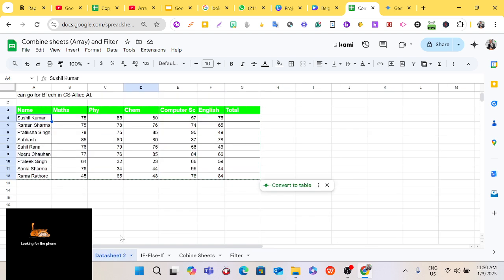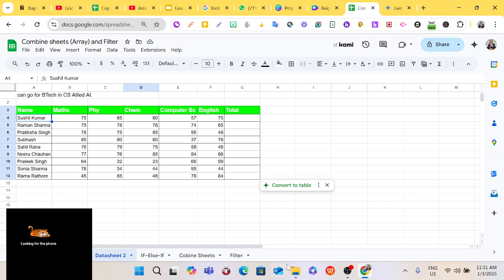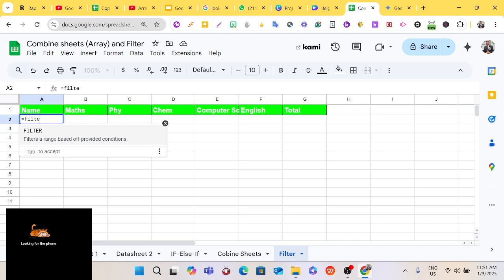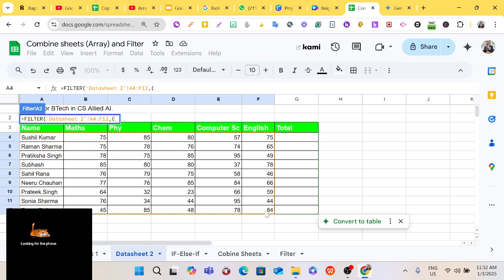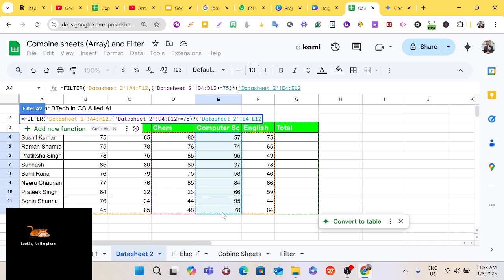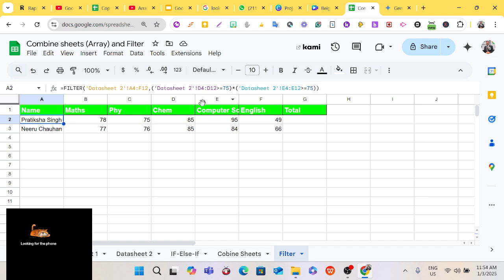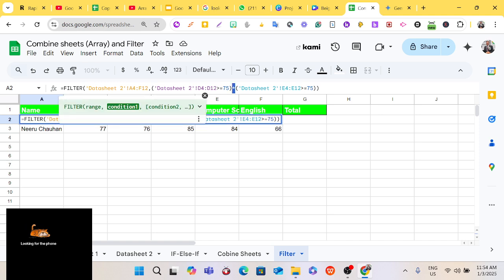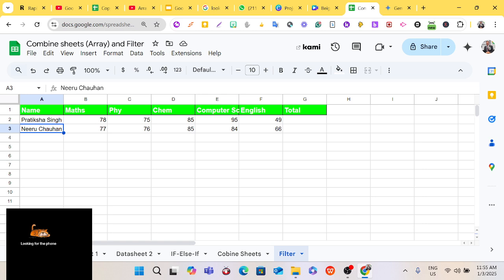Filter | AND(*) | OR(+) | Conditions | Google Sheets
How to apply conditions with filter and combine the conditions, in place of AND and OR , * and + preferably we should use.